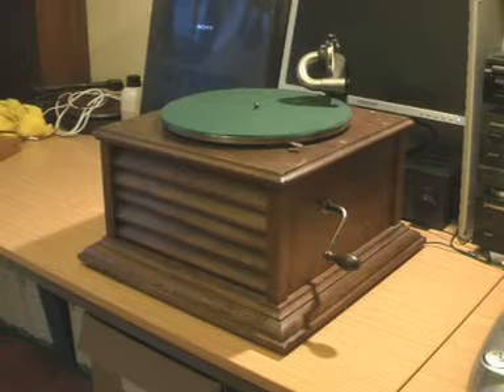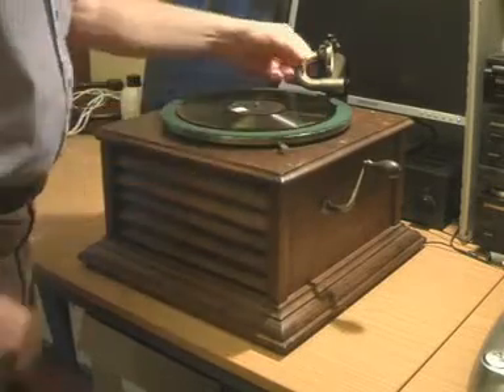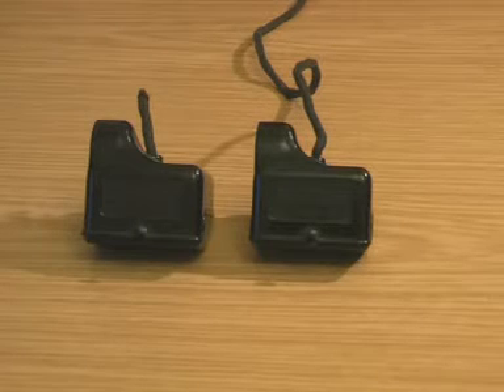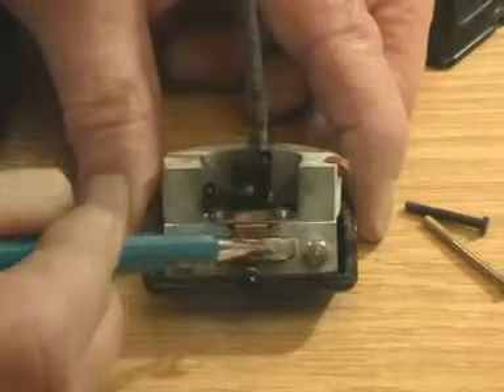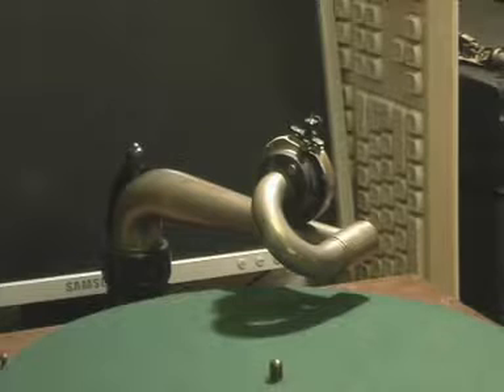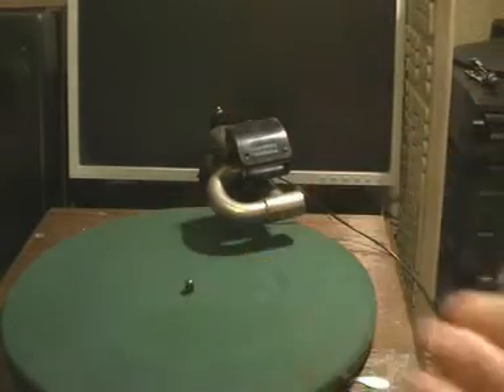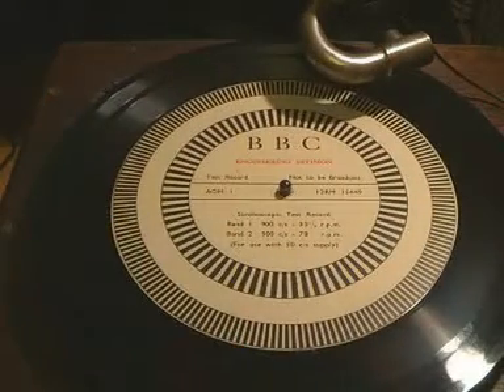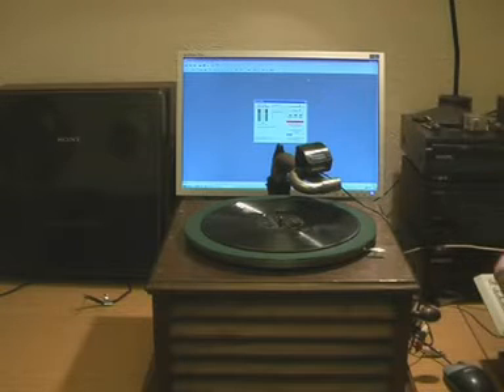light.mpg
A 'fun' video, in which a 1921 Zonophone wind-up gramophone (hand crank phonograph) is fitted with a circa. 1931 moving-iron electric pick-up. The 78 rpm record to be played dates from 1945. So we span about 25 years of the evolution of the gramophone 'all in one'. It works quite well, I hope you'll agree? But it was only possible because a kind individual, who had looked at my very long & boring web-page on early electric pick-ups, , wrote and offered two such items for a small payment. One was an HMV No.11. We already had two of these, but neither worked. This new one was still OK after 80 years! We are very grateful to our kind correspondent, and this video is the result.